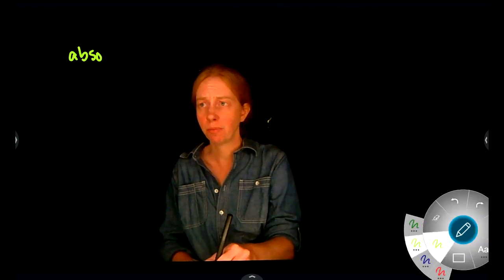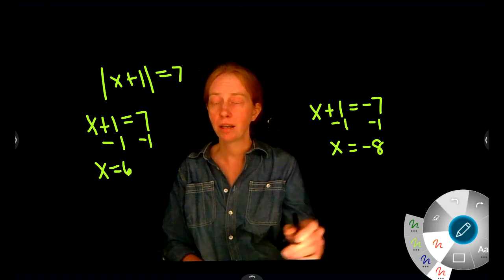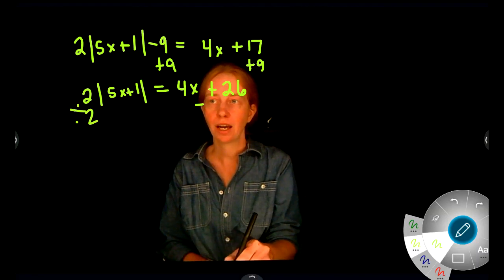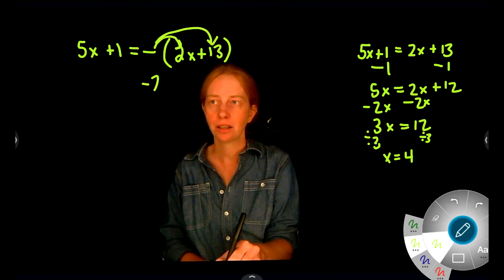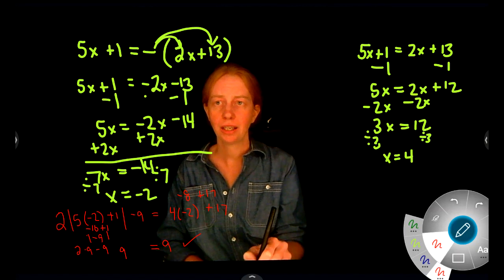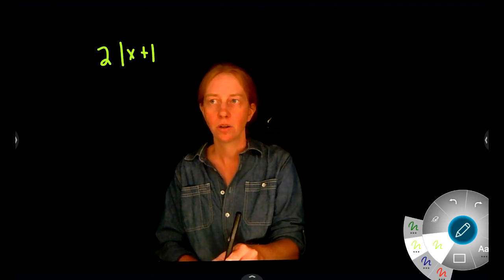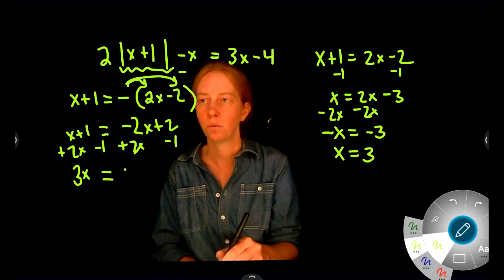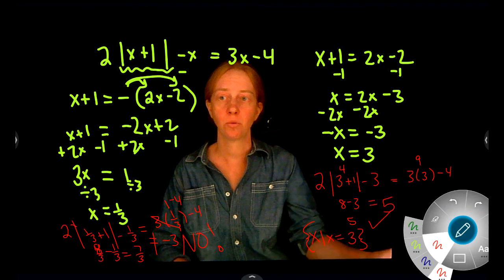Solve Absolute Value Equations